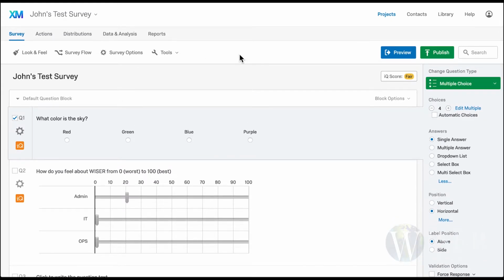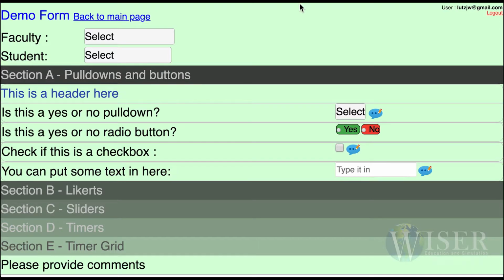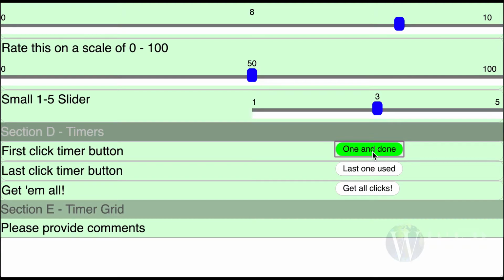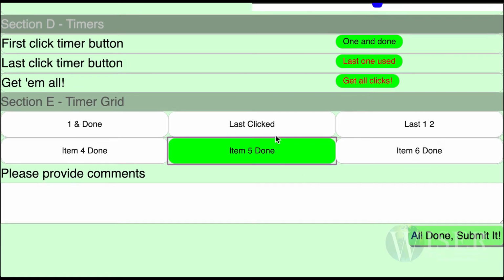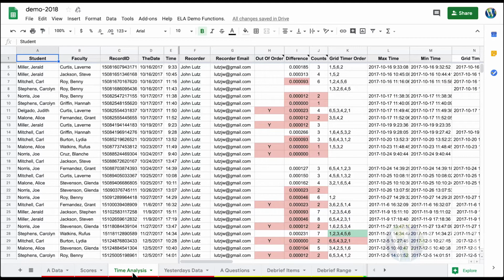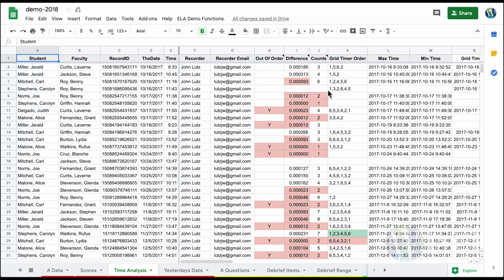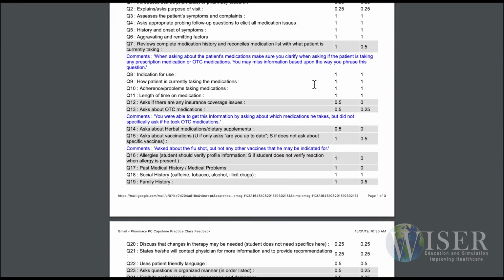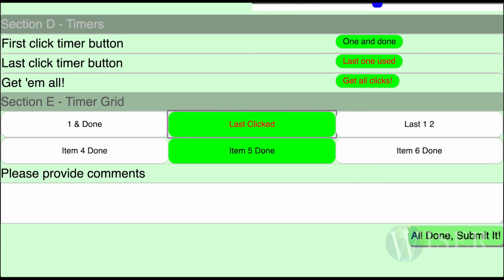Data Collection Tools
WISER's Director of IT and Co-director of Research, John Lutz shows various tools for data collection that he has found very useful.